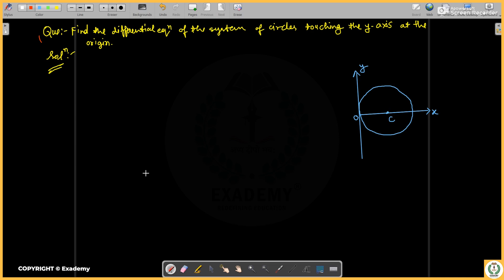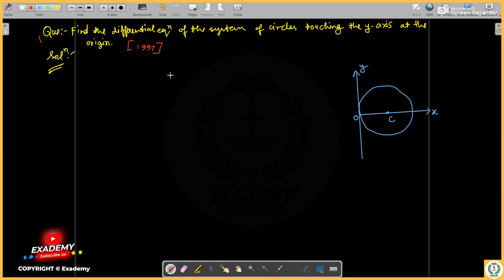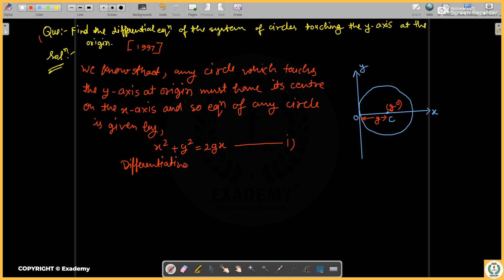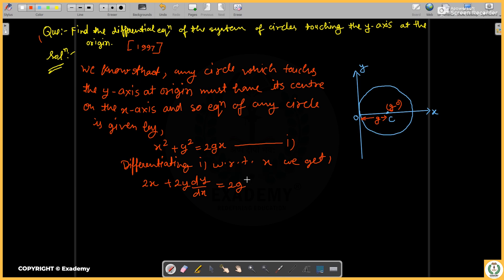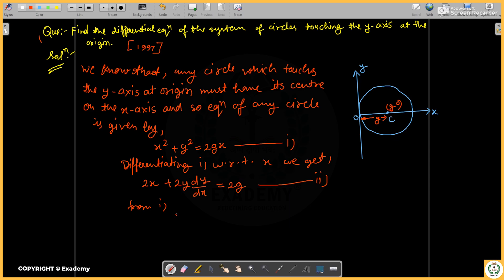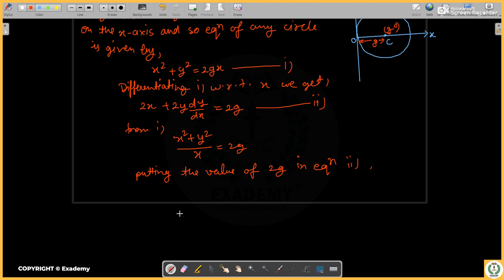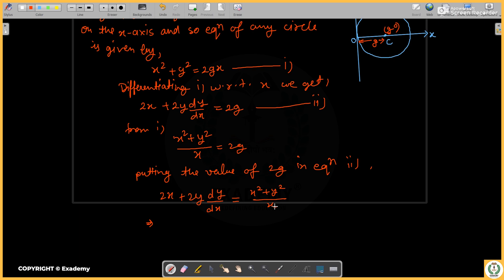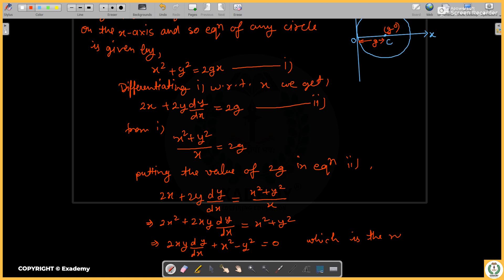UPSC Mathematics Optional | PYQ Series | Ordinary Differential Equations - Lecture 3